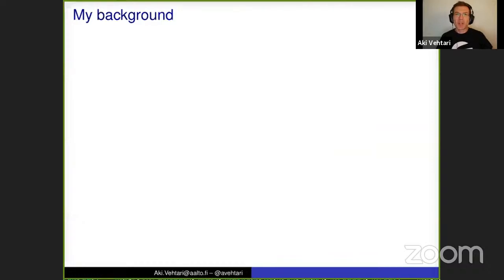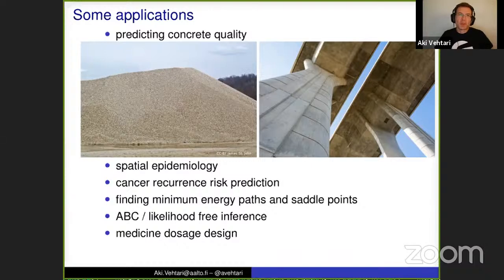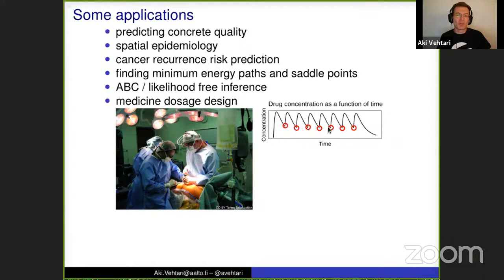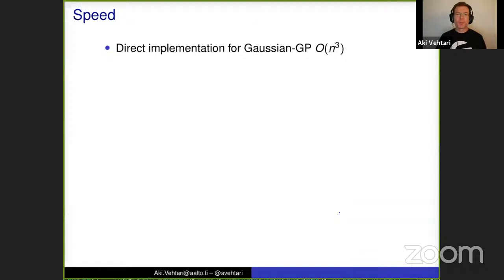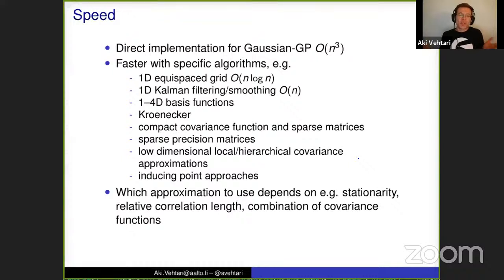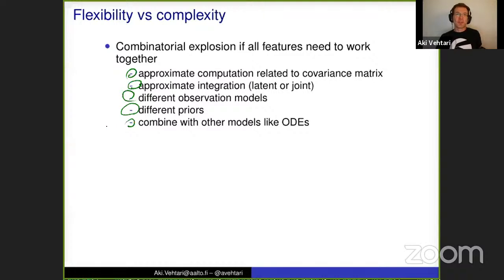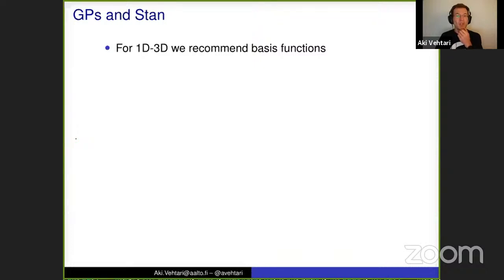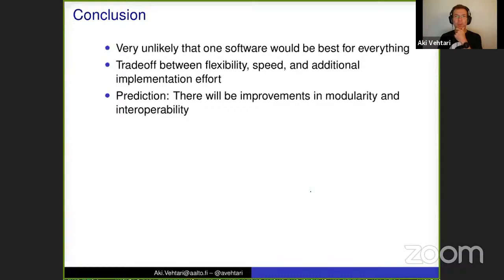Challenges in building widely applicable GP software